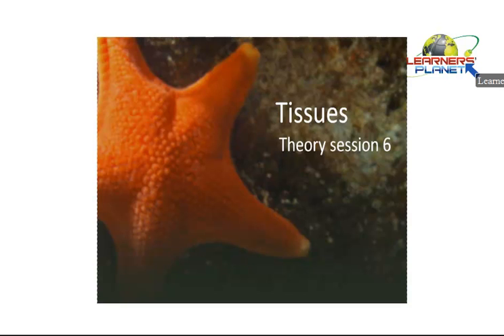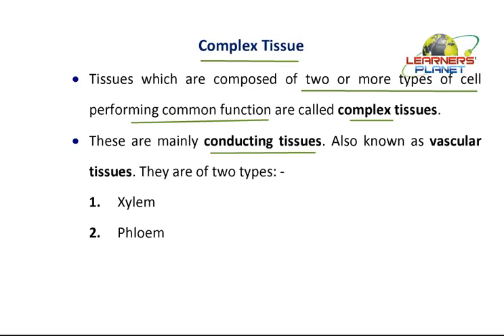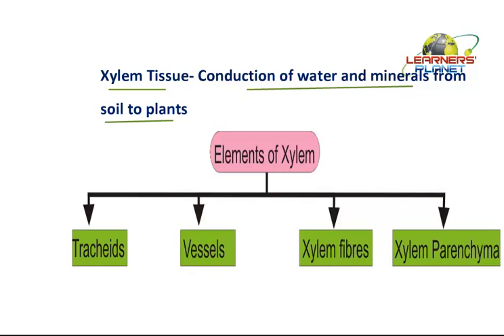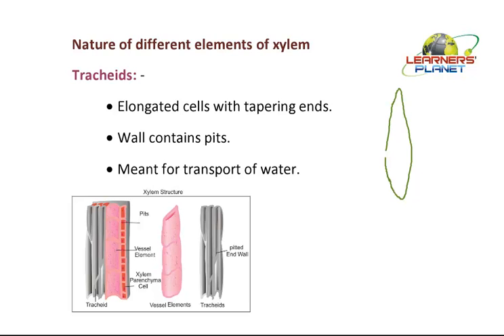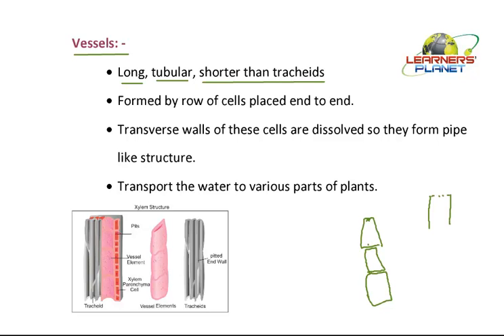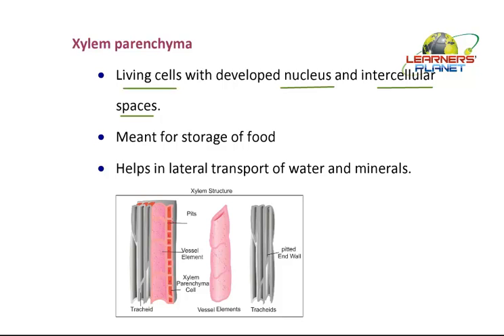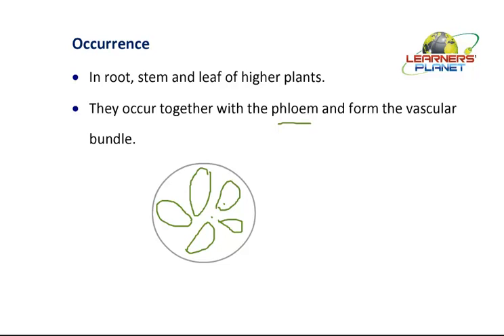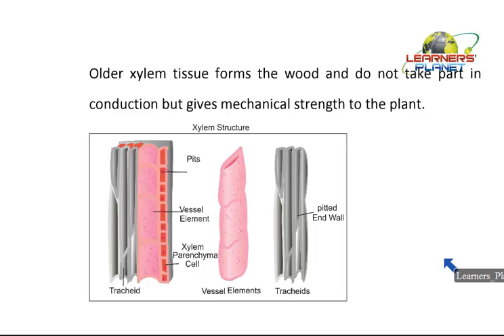Biology tissues class notes session 6 for 9th cbse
In this session teacher has discussed about - tissues.